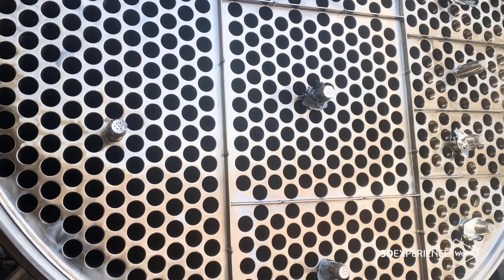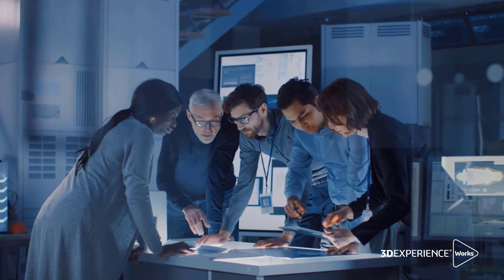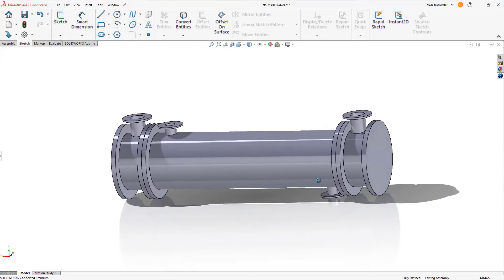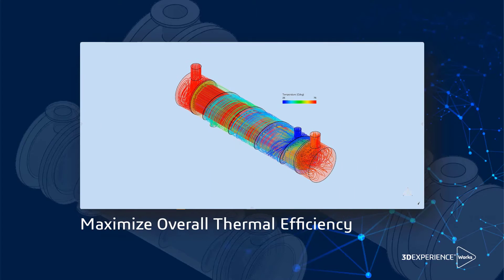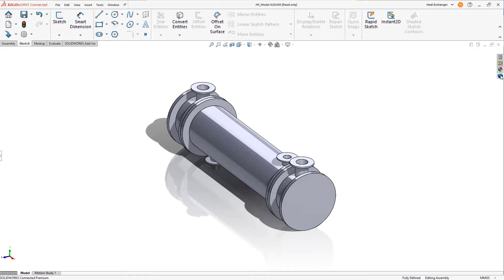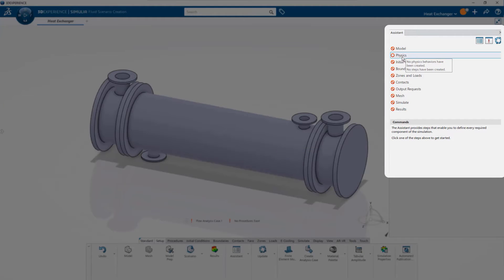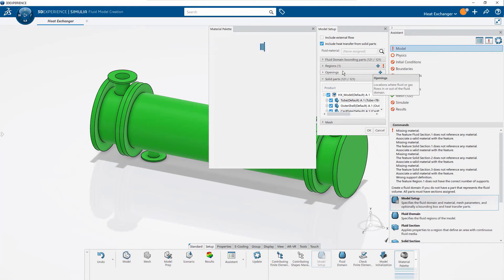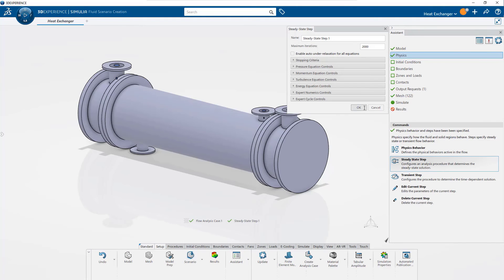Fluid Dynamics Engineer role (FMK) on the 3DEXPERIENCE platform: Heat Exchanger example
Learn how Mechanical Designers and Thermal Engineers using SOLIDWORKS for design can leverage the Fluid Dynamics Engineer (FMK) role to improve flow and thermal efficiency of heat exchangers with a unified modeling and simulation approach on cloud-enabled 3DEXPERIENCE Platform.